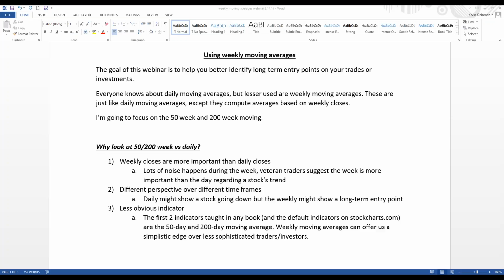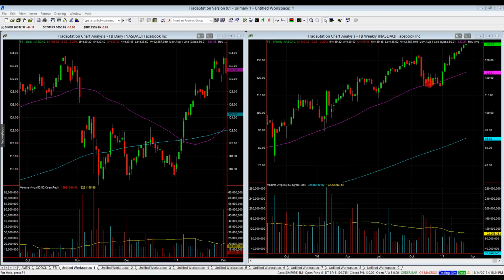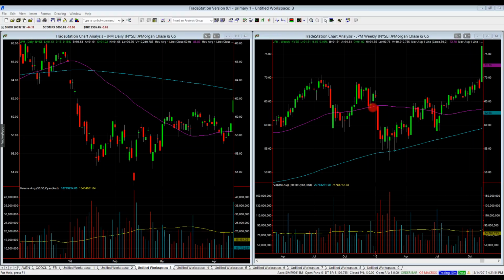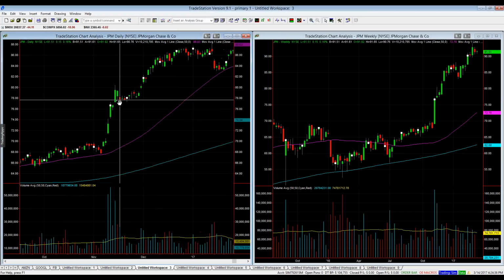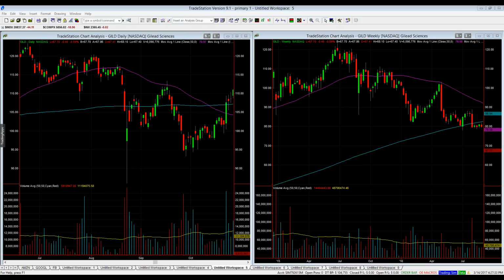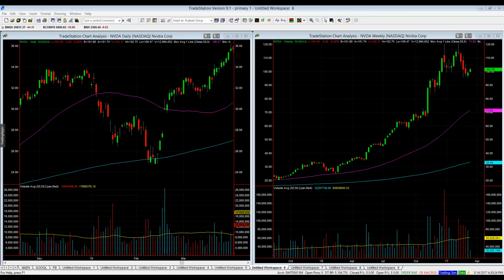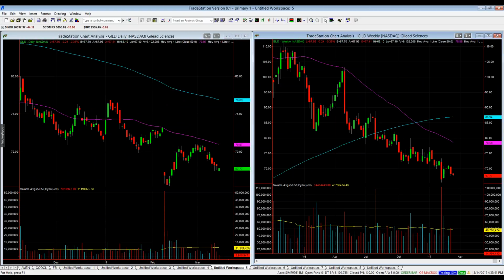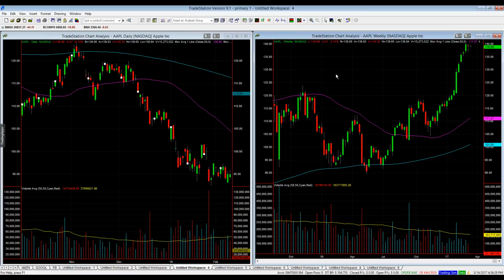Stock trading tip: Using weekly moving averages (educational webinar 3/14/17)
This webinar explains how you can use weekly moving averages to help time longer term entries and exits on stocks. Stock traders and investors often use daily moving averages (50 day and 200 day are most common), but weekly averages can offer a better advantage.

Watch the webinar to learn how to use these weekly moving averages and the key things to consider when evaluating weekly and daily charts.

You can get access to webinars like these with a free 15-day trial to our chat room